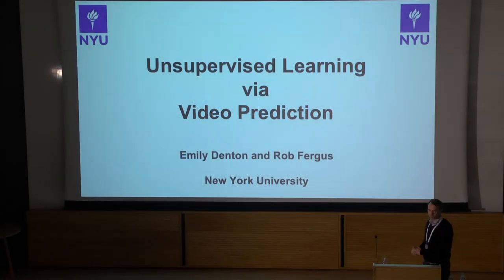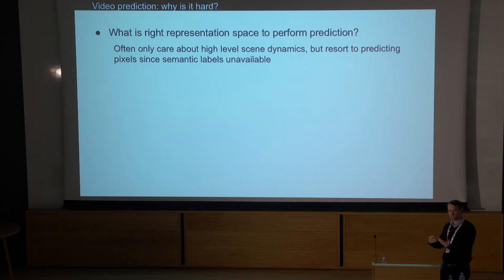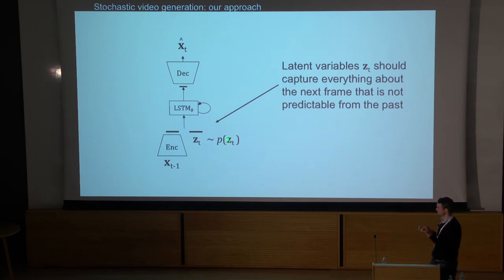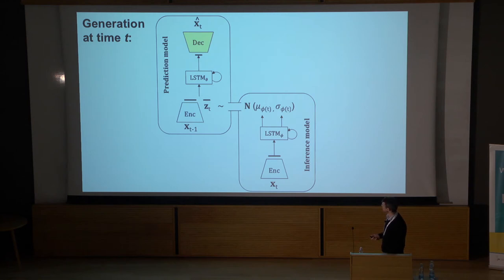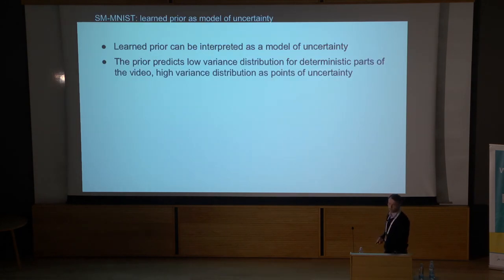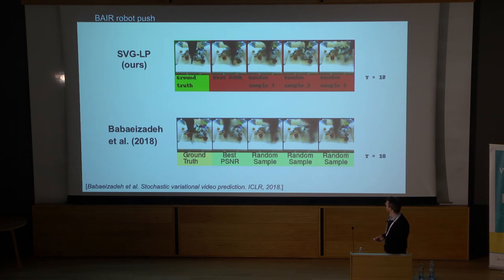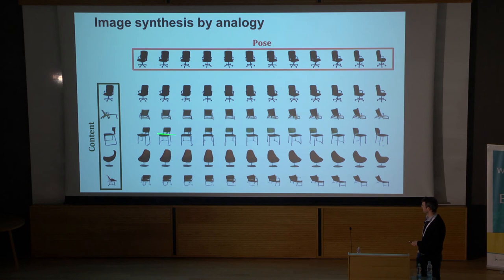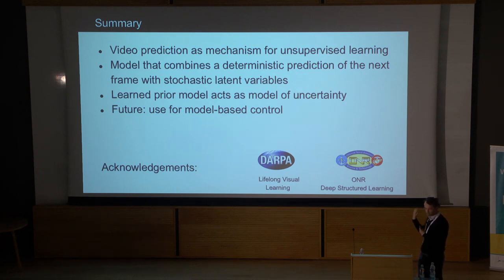Deep Learning and the Brain 2019 – Prof. Rob Fergus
Unsupervised learning via video prediction

One approach to unsupervised learning is the prediction of future elements in a sequence, given previous ones. We explore this paradigm in the context of video, showing how robust and stable representations can be learned. Two key issues are (i) what is the right representation space in which to perform the prediction task? and (ii) how to address and model the inherent uncertainty in video sequences? We introduce models that address both challenges and are able to generate realistic samples many frames into the future.
Joint work with Emily Denton.